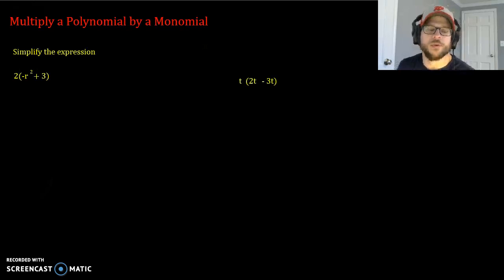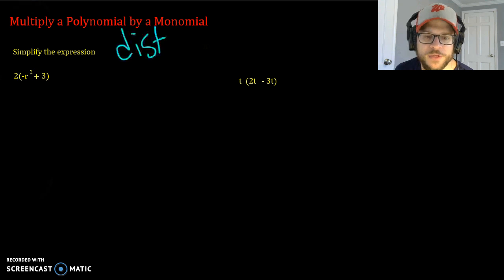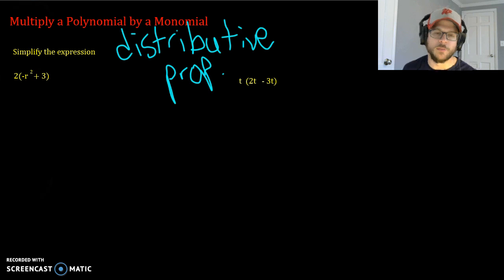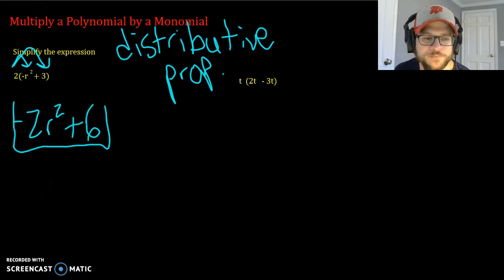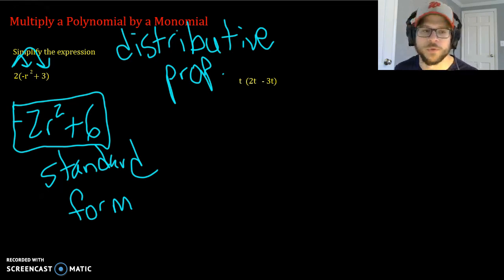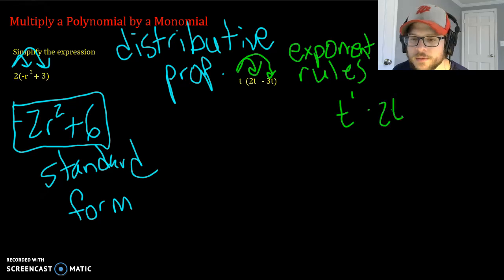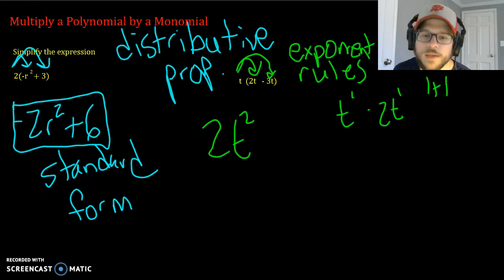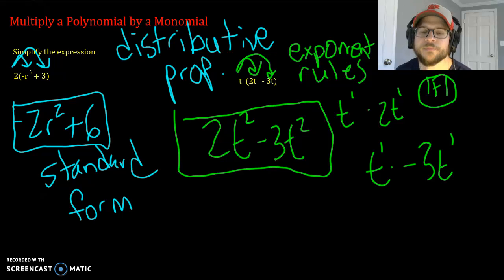Multiply a Polynomial by a Monomial